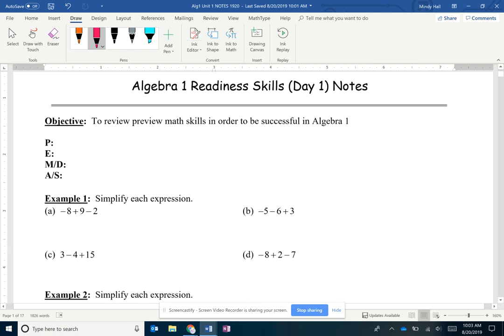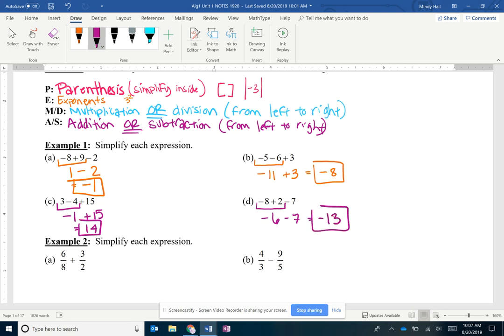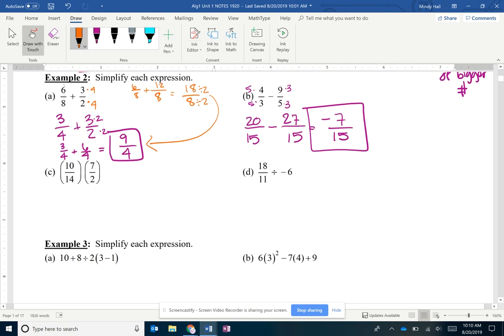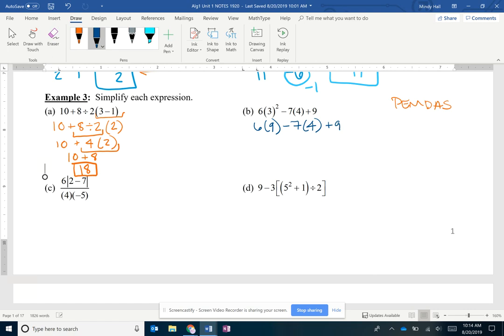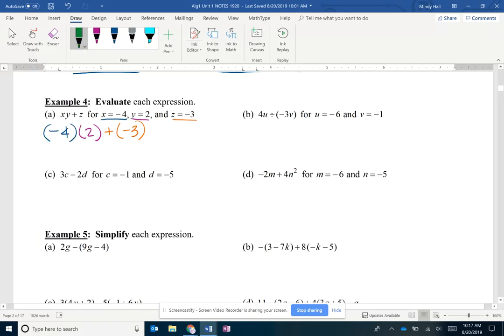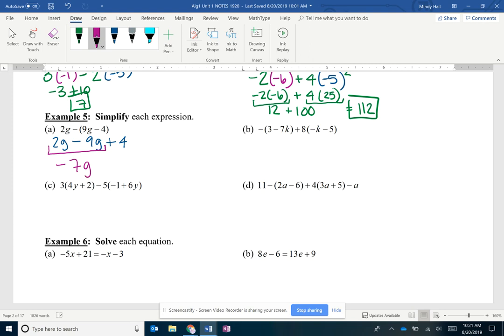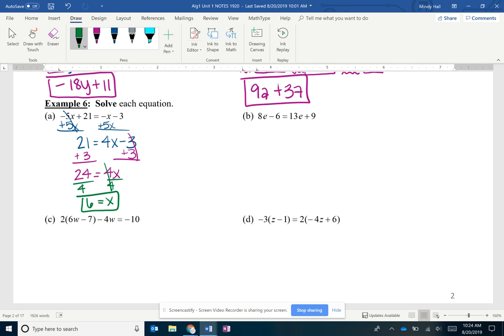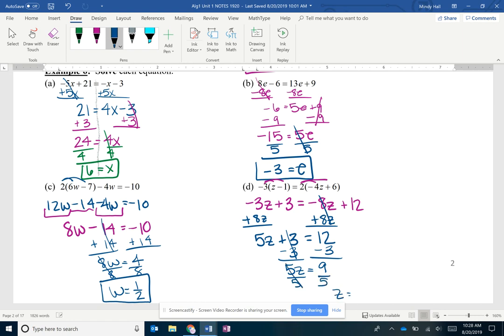Algebra 1 Readiness Skills (Day 1)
PEMDAS and like terms and multiplying, oh my!